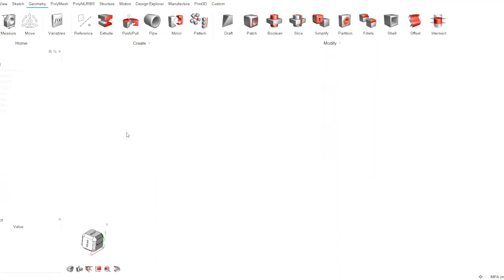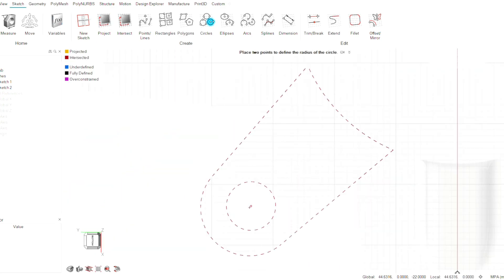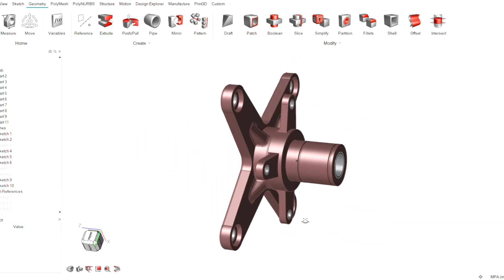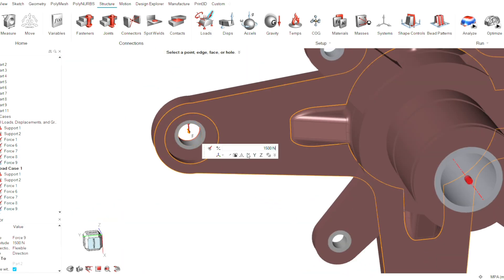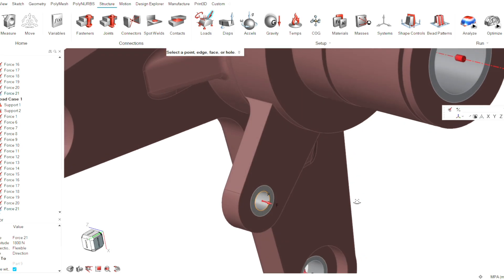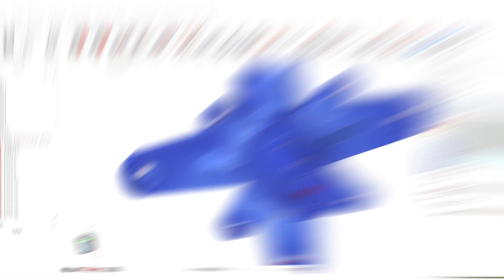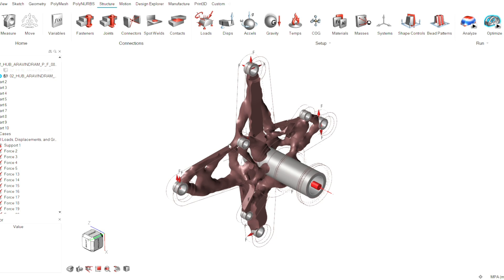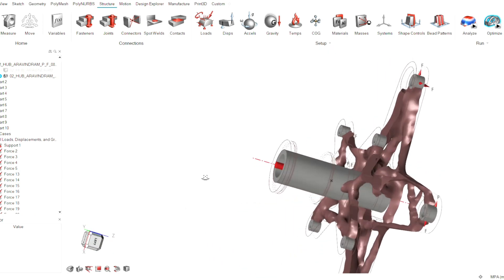Parthesun - APAC Winner for September 23 - Altair Global Student Contest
Parthesun from Sai Ram Engineering College in India saw an opportunity to improve their competitive vehicle design by optimizing their wheel hub. Inspire was the perfect tool for this task and he and his team put it to the test. In the end, they developed a great new design that met their structural requirements and yet reduced the mass by 76%. Way to go, Parthesun! We’re sure this new design will help you do great in your next competition.